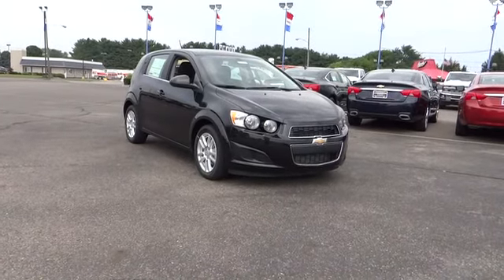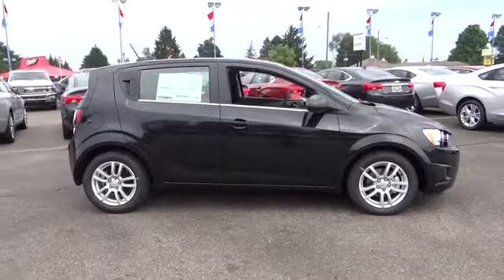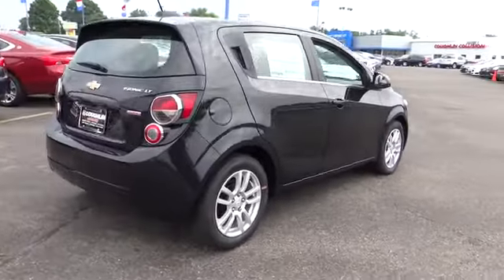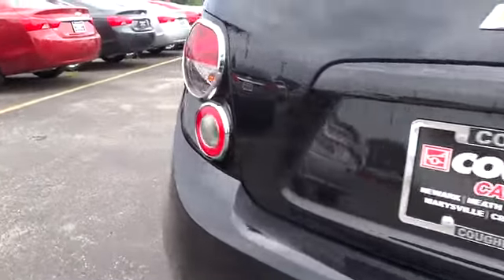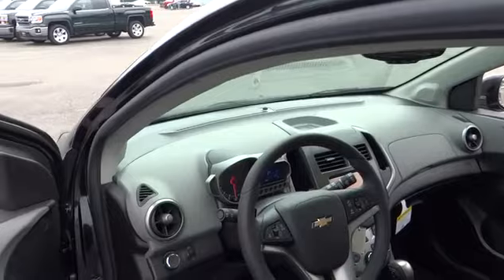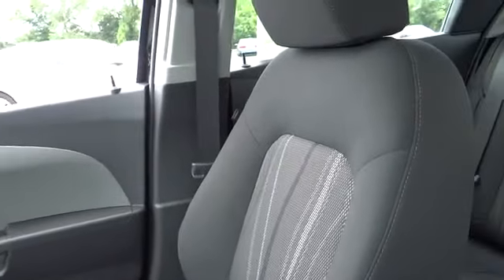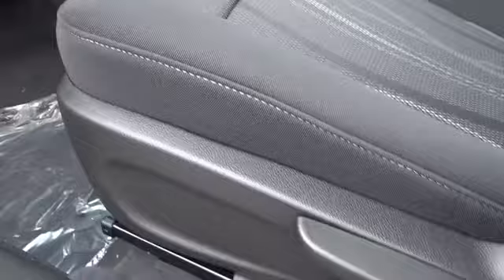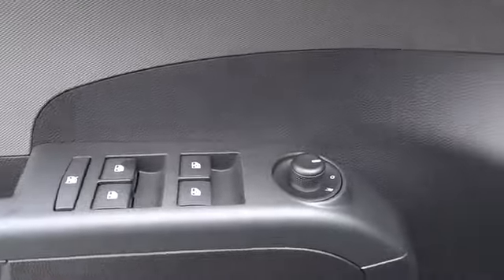2015 Chevrolet Sonic For Sale Columbus, Zanesville, Newark, OH Coughlin Newark N27010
2015 Chevrolet Sonic